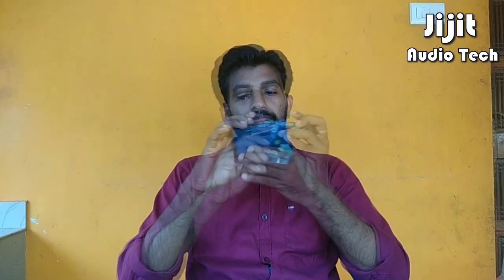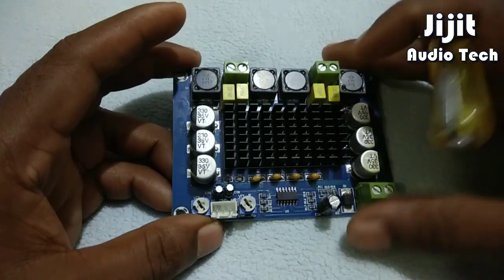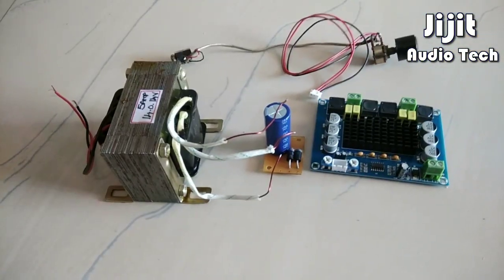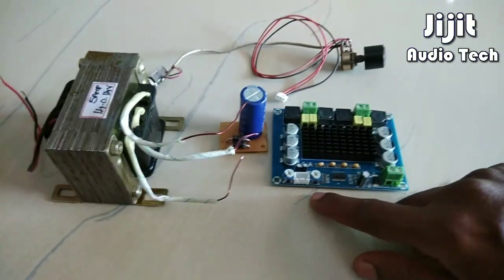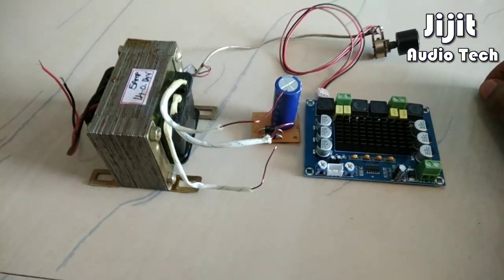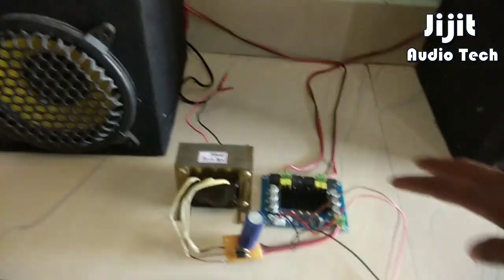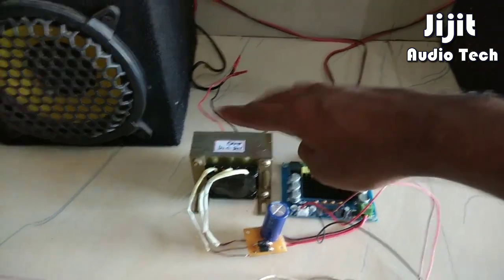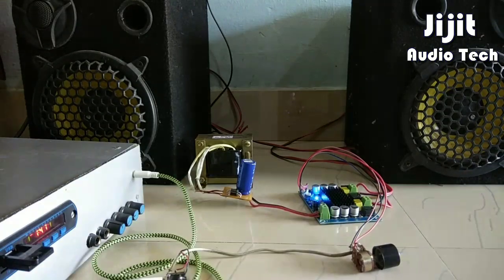100 + 100Watts, TPA3116D2 Class D Amplifier board Review and Testing in Malayalam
Review and Testing of a  TPA3116D2 100w + 100Watts Class D Amplifier board.